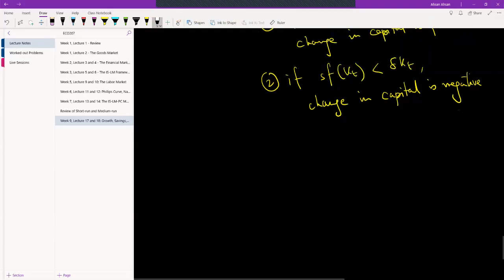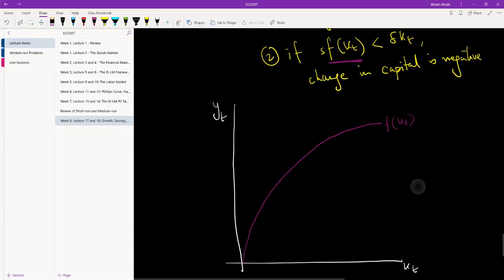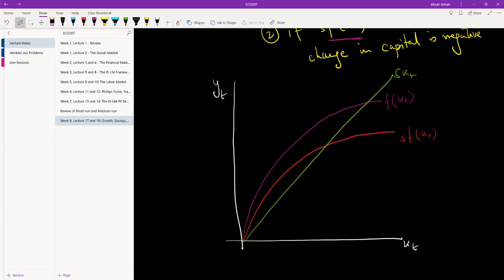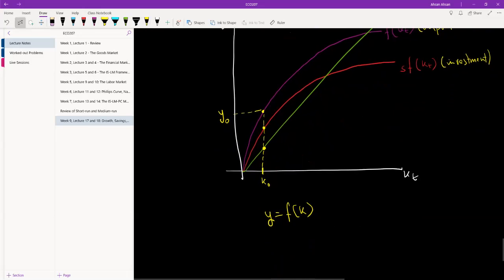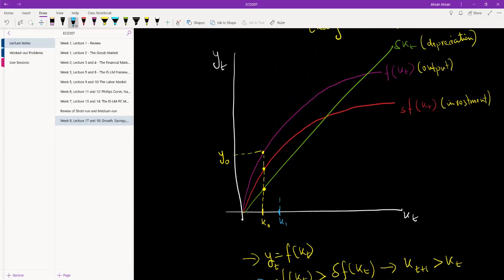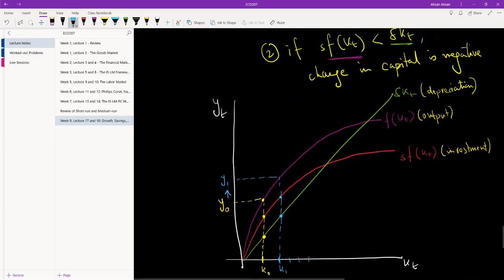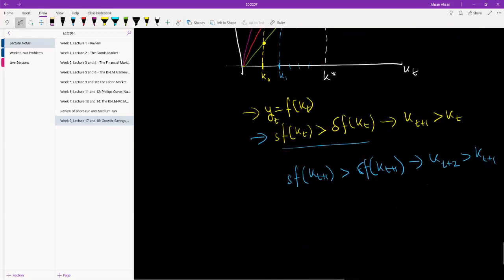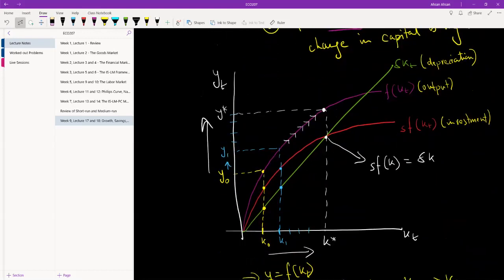11.2 Finding the Steady state Level of Capital and Output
ECO207: Intermediate Macroeconomics II
Textbook: Macroeconomics by Olivier Blanchard (Seventh Global Edition)
Chapter 11: Saving, Capital Accumulation, and Output

In this video:
11-1 Interactions Between Output and Capital
     The Effects of Capital on Output
     The Effects of Output on Capital Accumulation
     Output and Investment
     Investment and Capital Accumulation